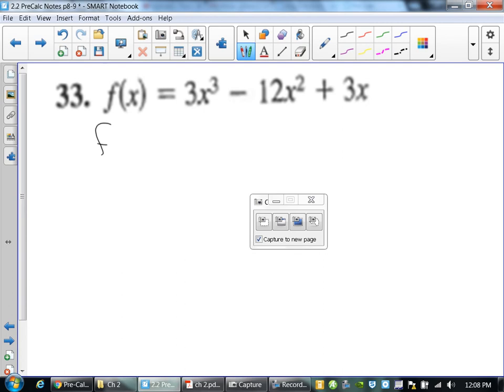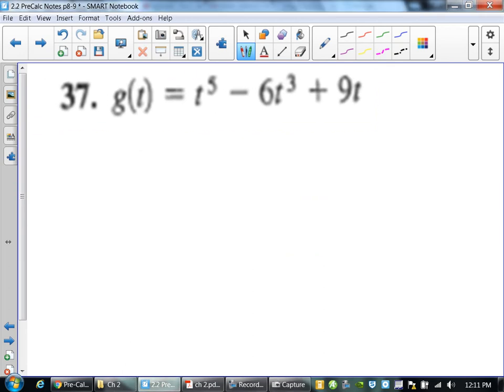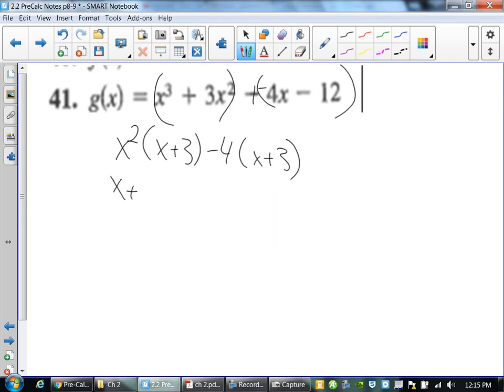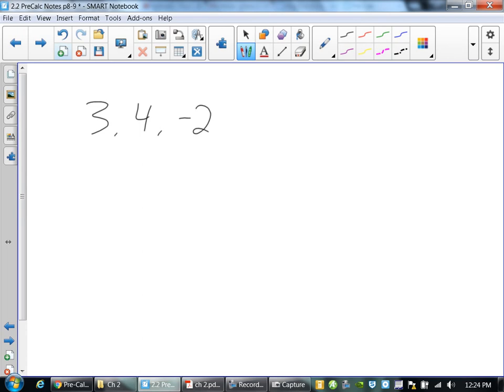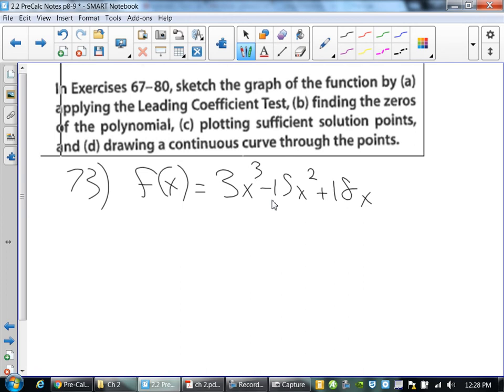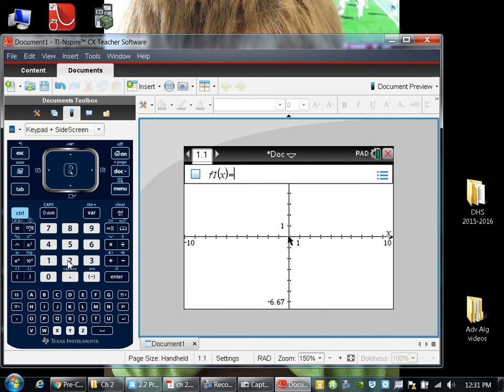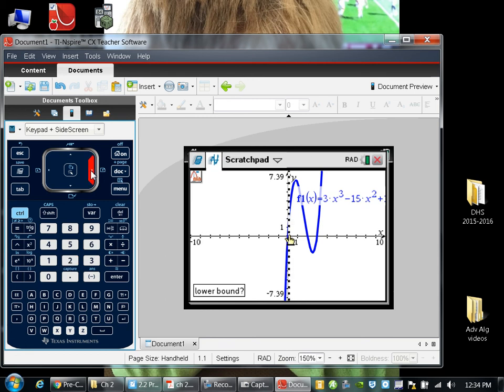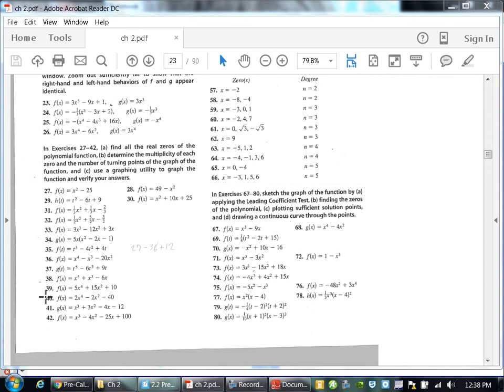October21 2 2 day 3